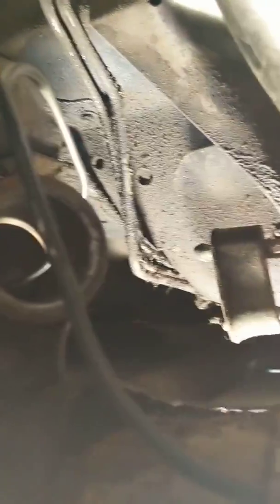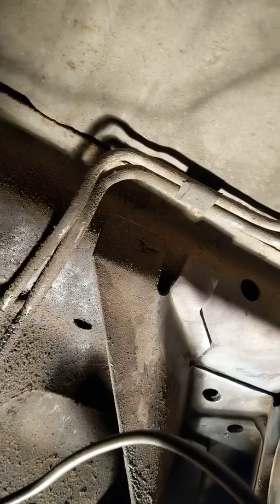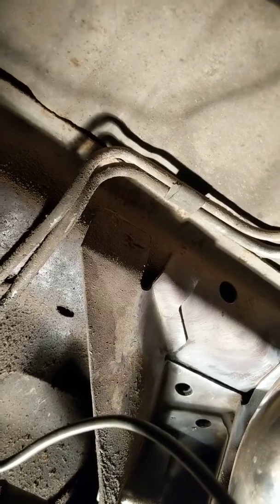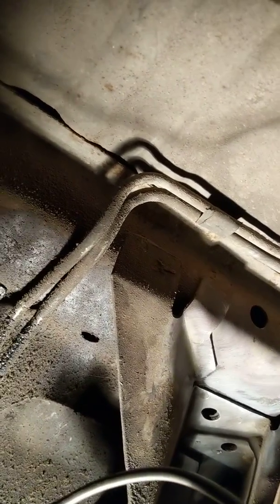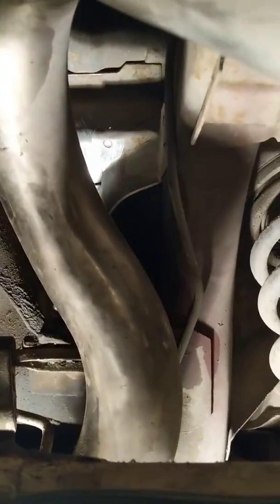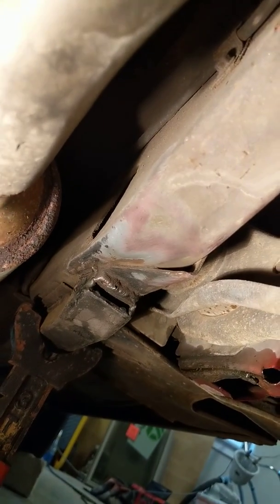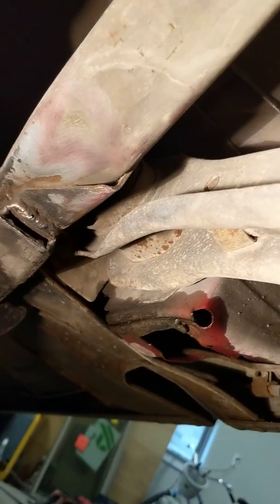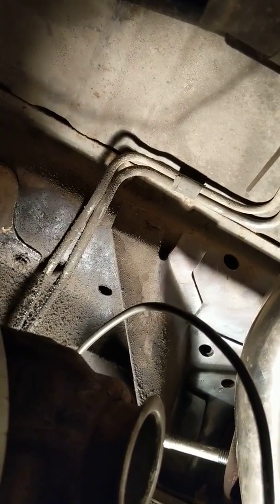Fox body rear control arm bushings.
Got some prothane bushings for upper and lower control arms. Working on getting uppers done first then lowers. Also doing new shocks and struts.
I'll probably do some welding reinforcing on the tourqe boxes. Maybe I can get some video of that.

Ok everybody hope you get your mustang going strong! God bless.